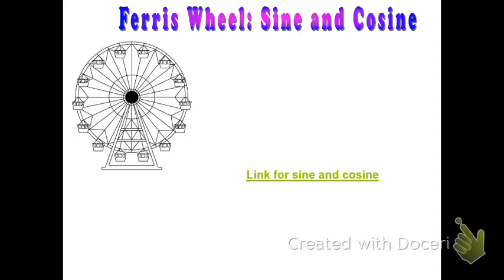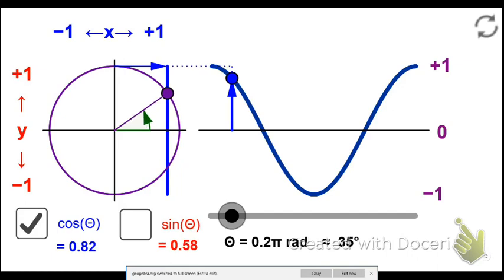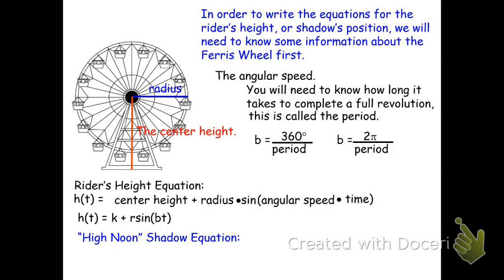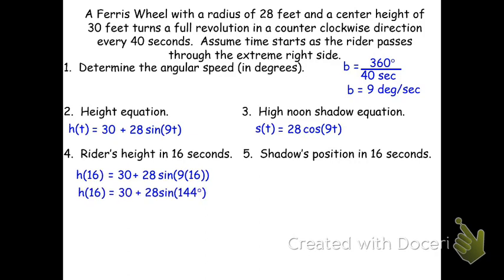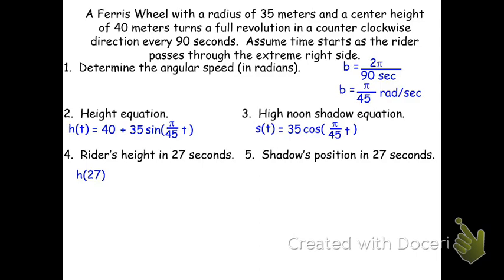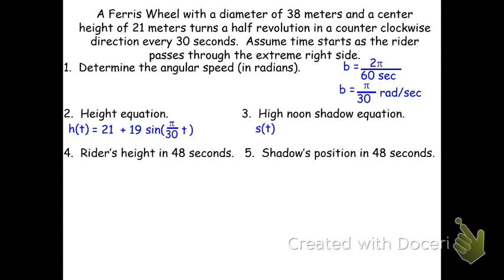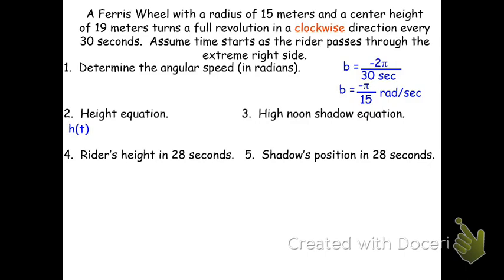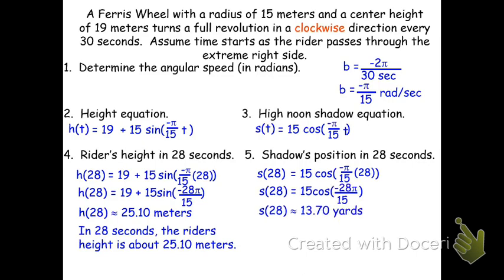Ferris Wheel: Sine and Cosine Functions to Find the Rider's Height & Shadow Position.